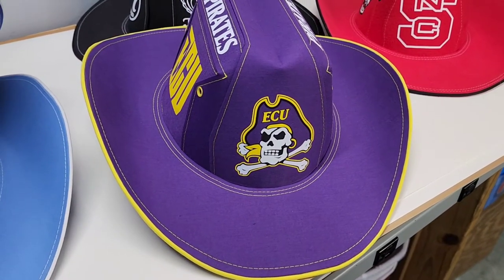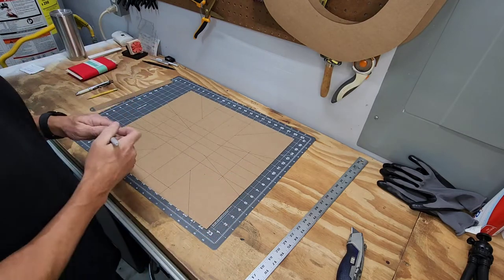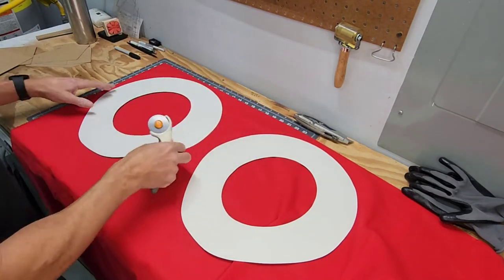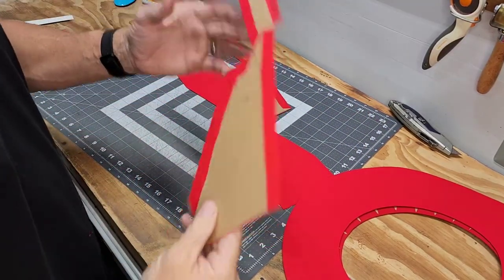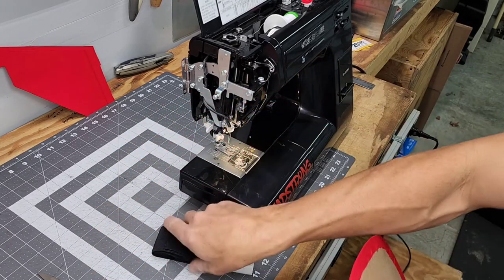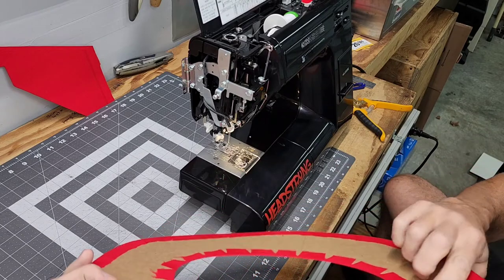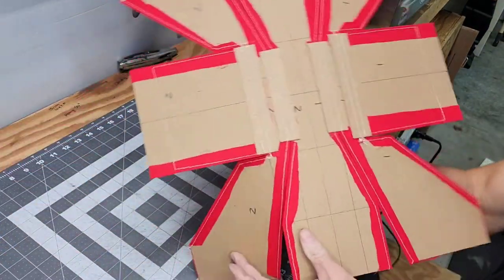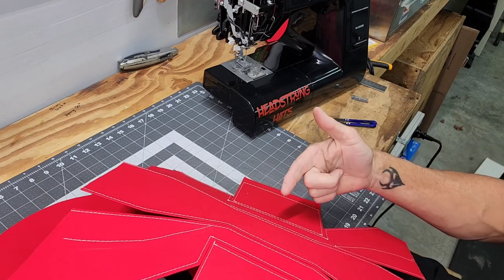Cloth Covered Beer Box Hats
Finding beer boxes can be challenging for me, so I wanted to create something a little different while still utilizing my beer hat design. Wrapping the cardboard with fabric opens up a wide variety of possibilities!